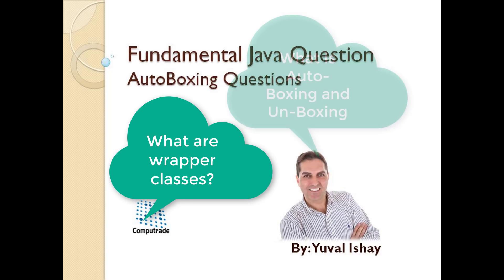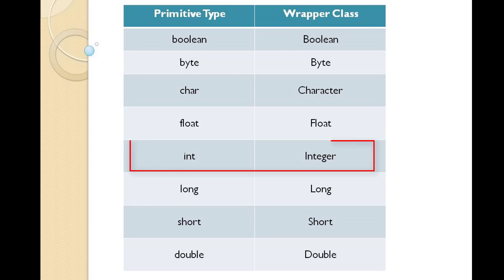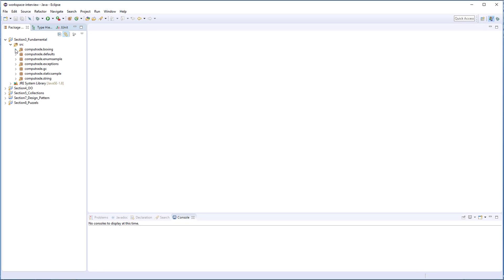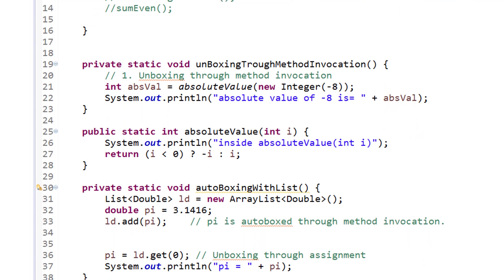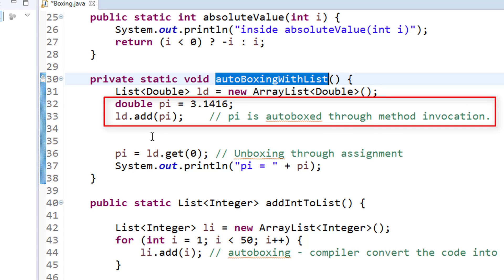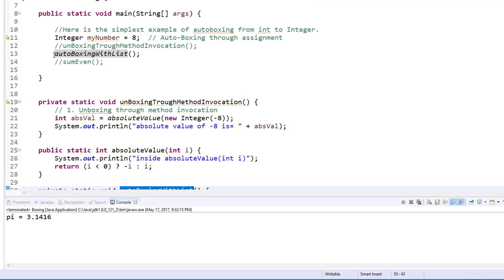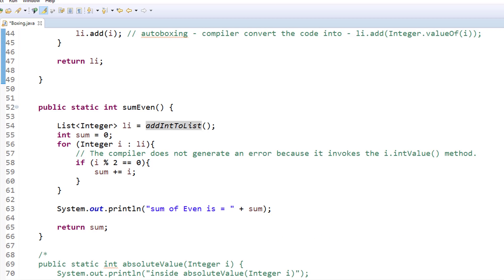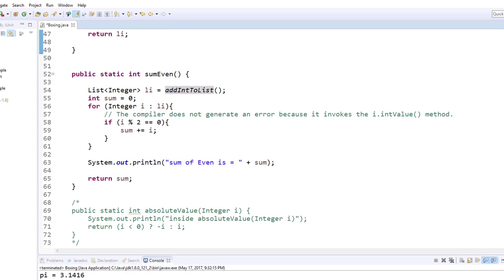Java Interview Questions - Auto-Boxing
This lecture explains about the Auto Boxing feature and cover some related interview questions